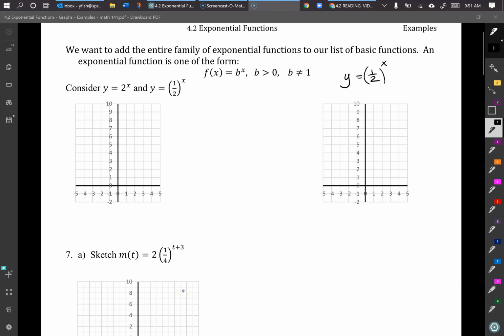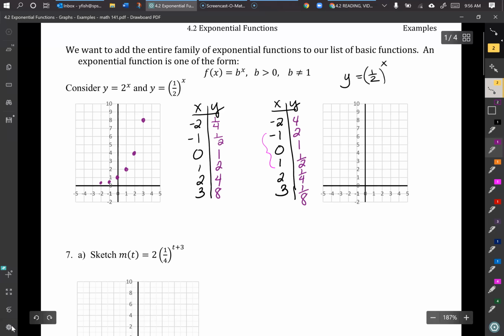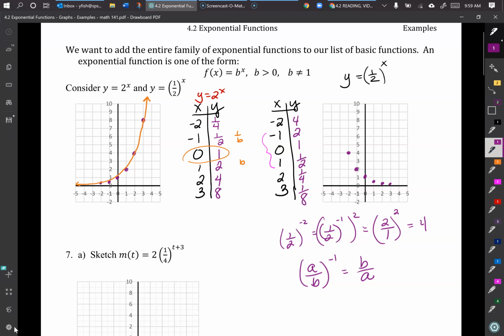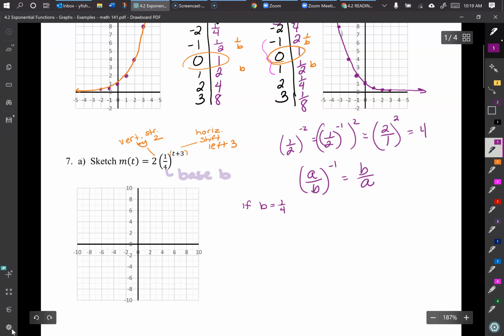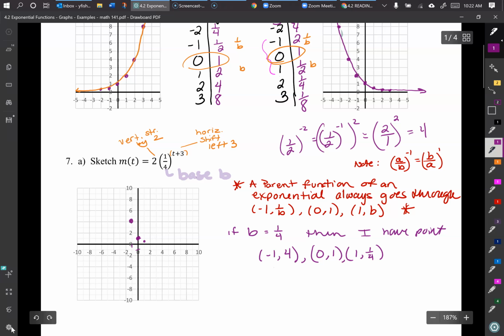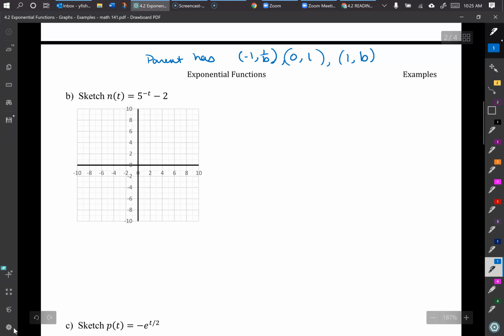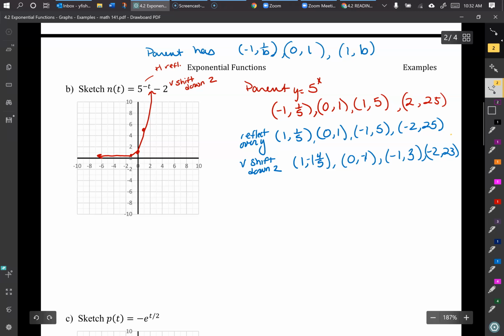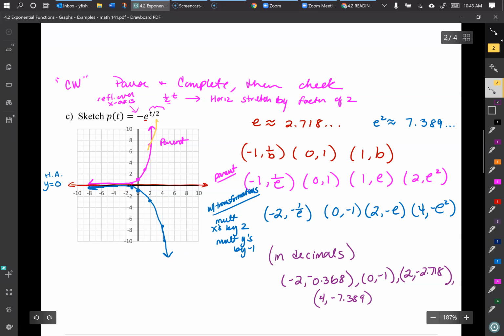4.2 part 1 Exponential Graphs Math 141 W21